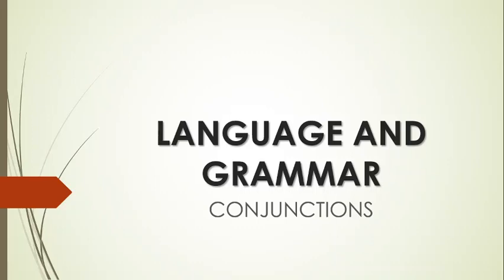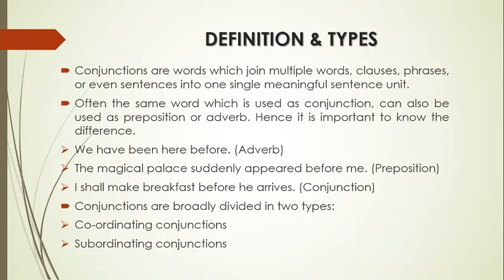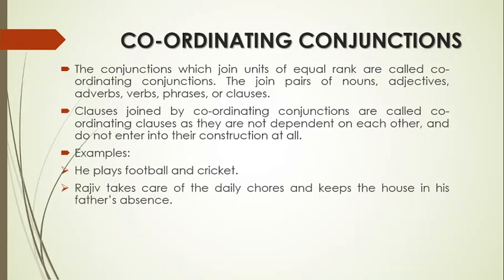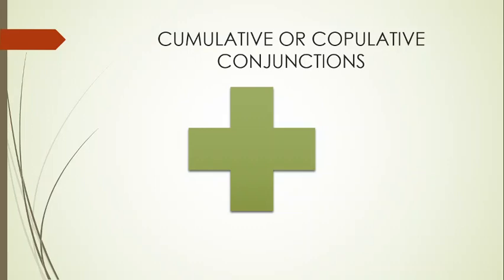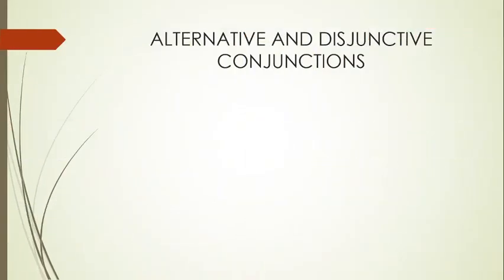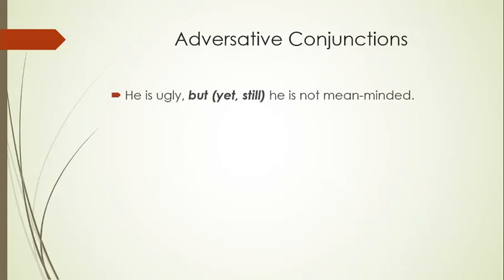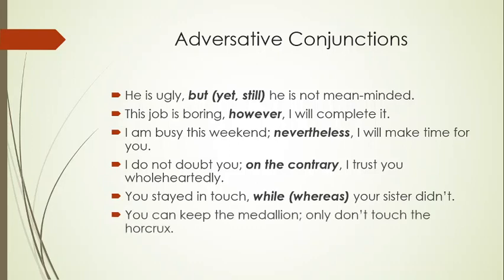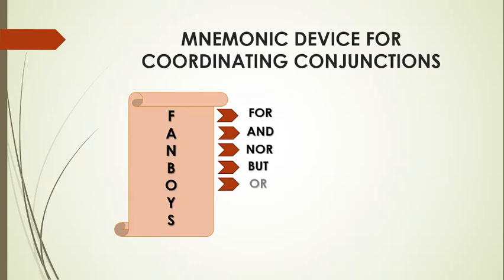Coordinating Conjunctions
The first part of Conjunctions presents a complete comprehensive explanation of Coordinating conjunctions and its various types.
Go through the video and check your understanding with the quiz provided. Click on the link provided to get to the Quiz.

PS. In the definition of Coordinating Conjunctions, check the following spelling error. Instead of "the join..." it should be "they join". Blissful Literati thanks Saikat Roy for pointing out this error.